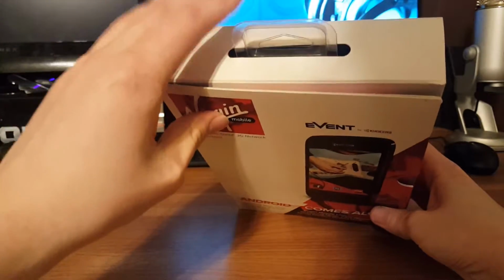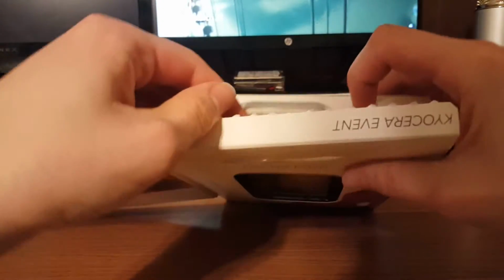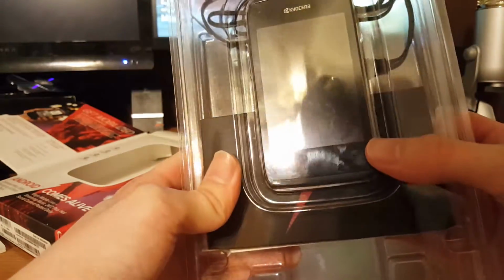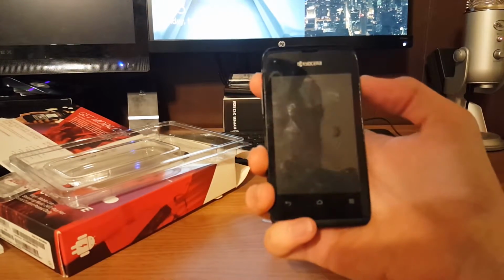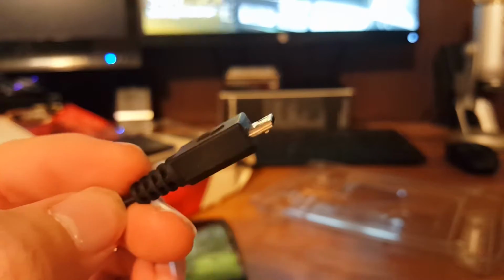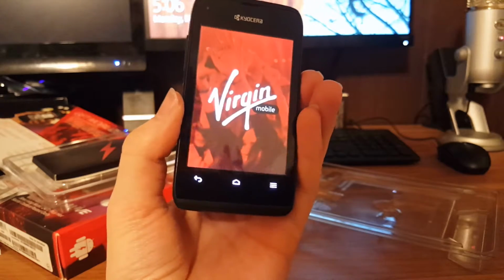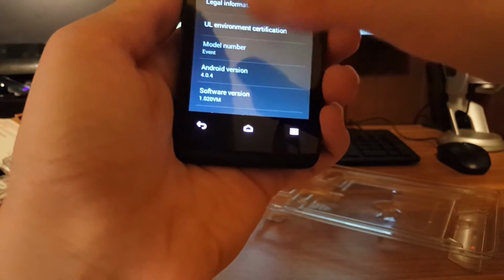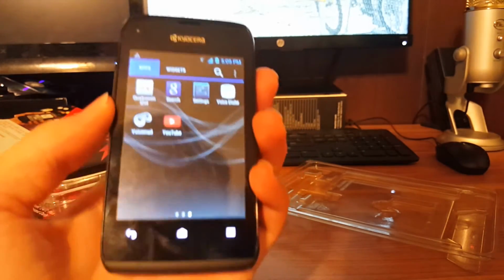Unboxing My First Ever Smartphone!